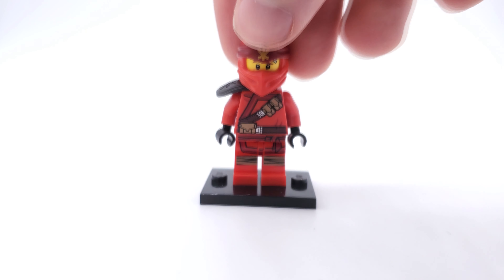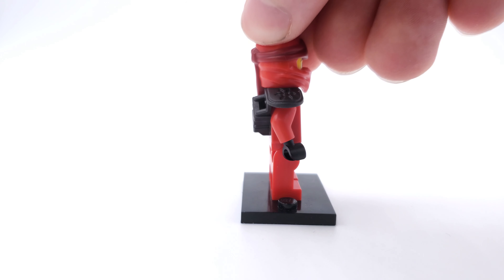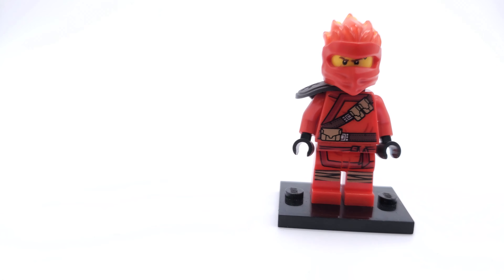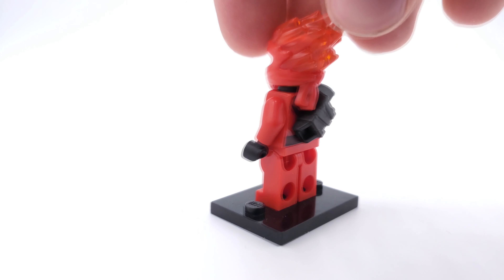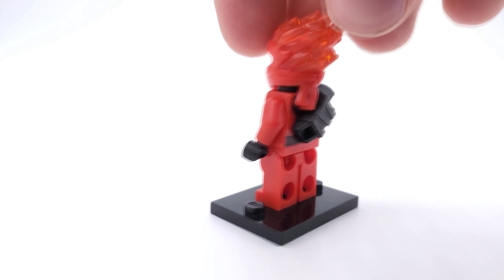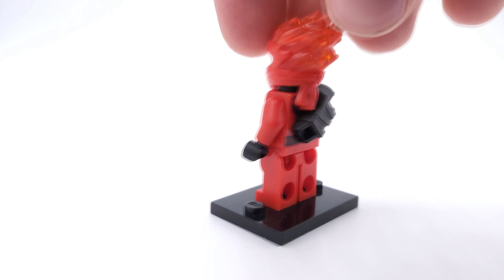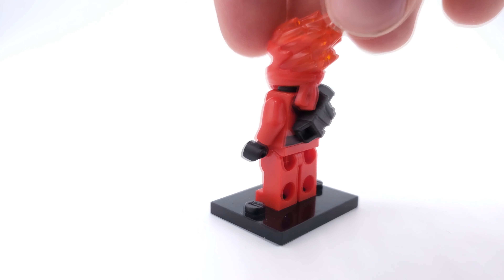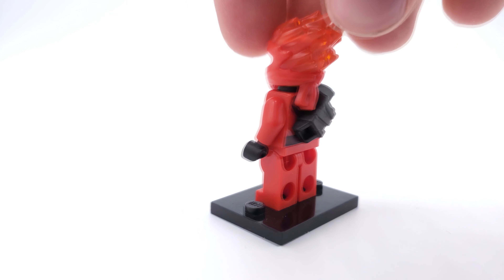Every Kai Minifigure Every Made Part 5 2019-2021: Post-Wil Film Era